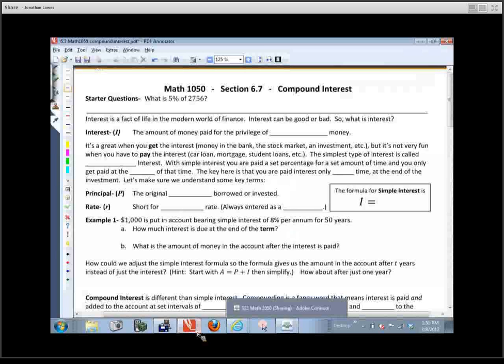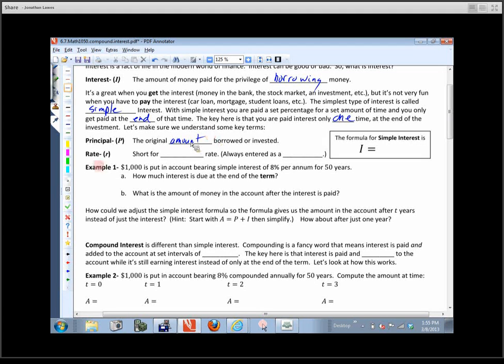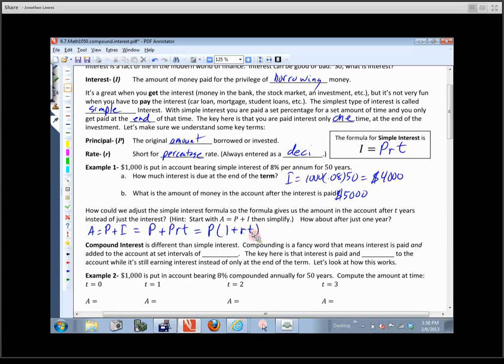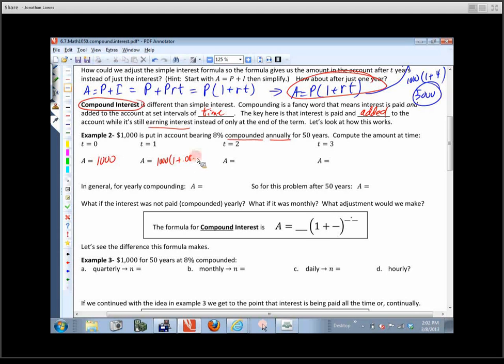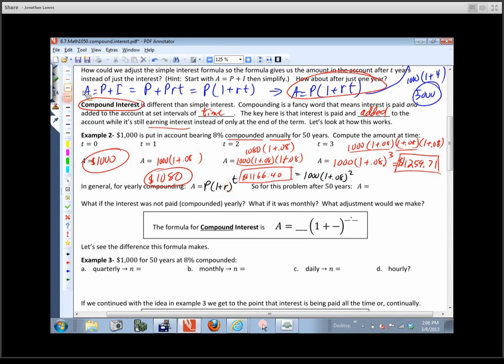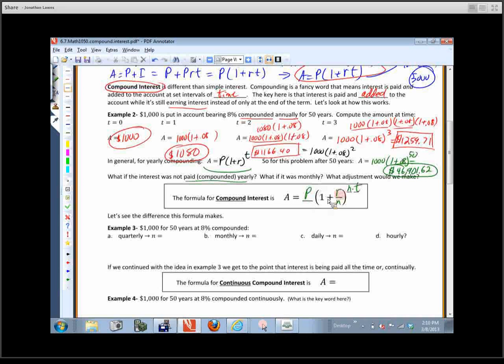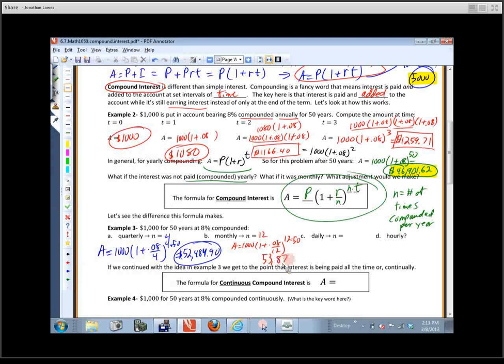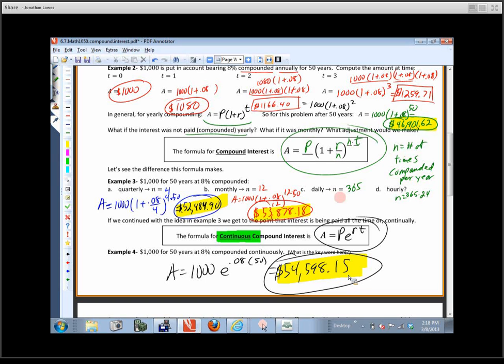Math 1050 Sec. 6.7 Part 1 - Interest and Applications of Exponentials